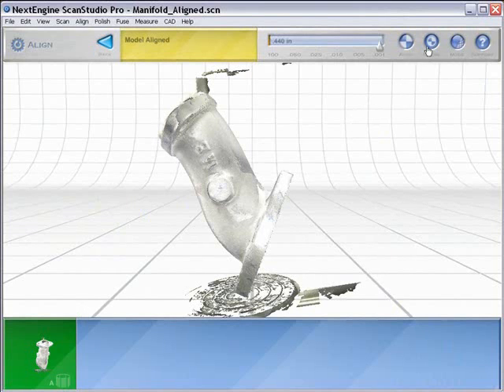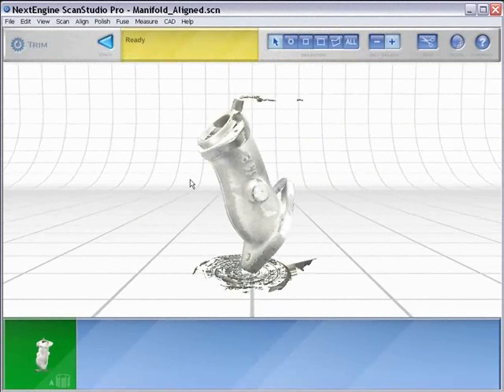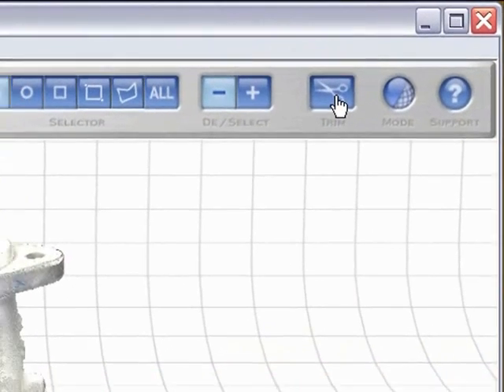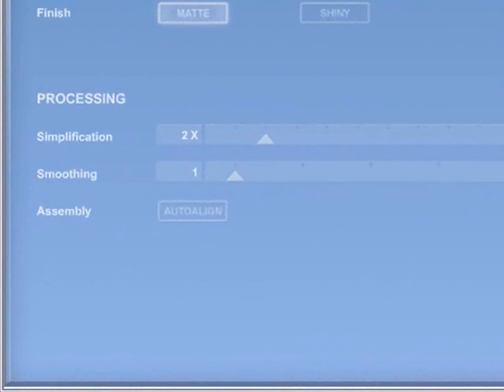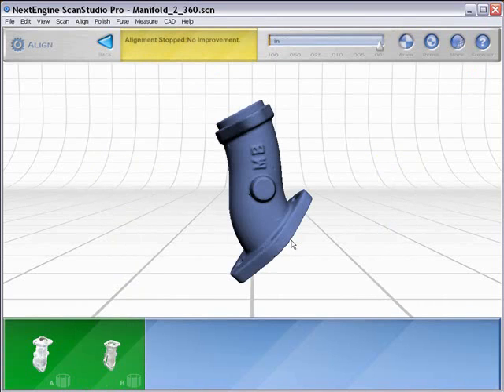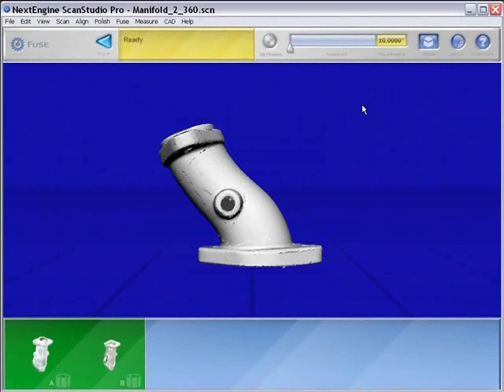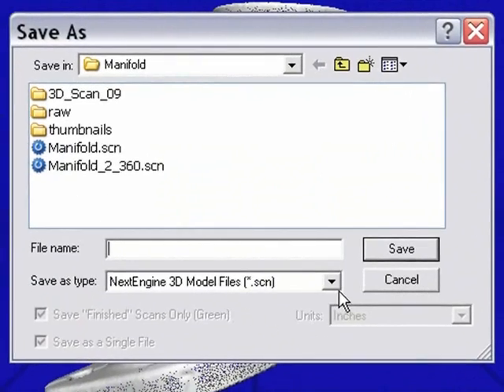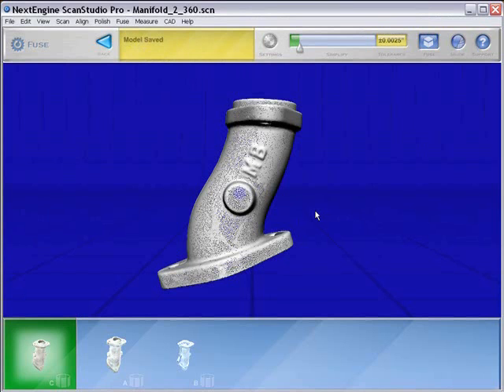ScanStudio Model Creation 2 of 2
Final Steps of Model Creation and Mesh (STL) Export within NextEngine's ScanStudio.